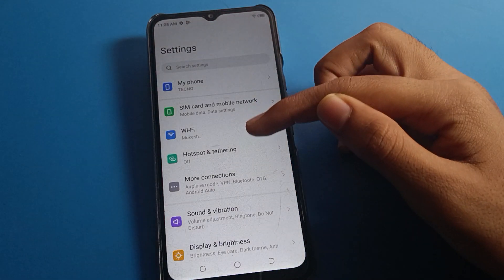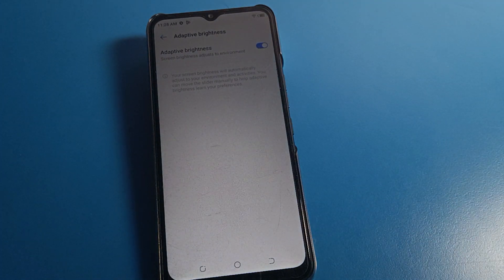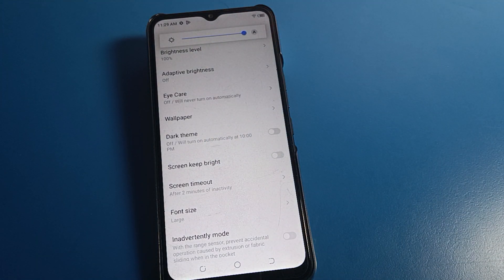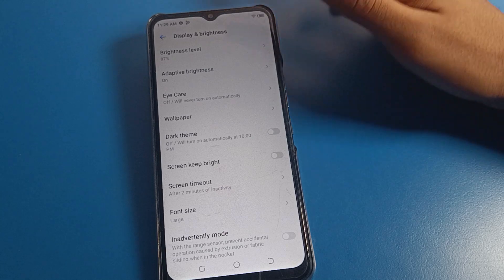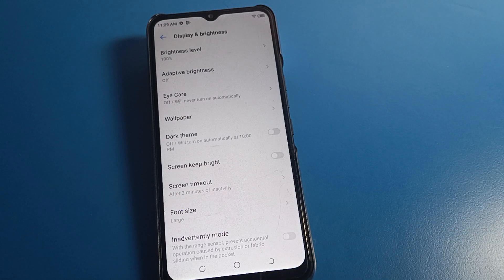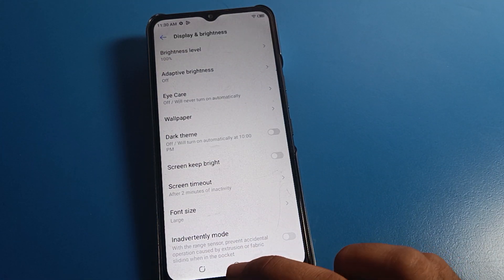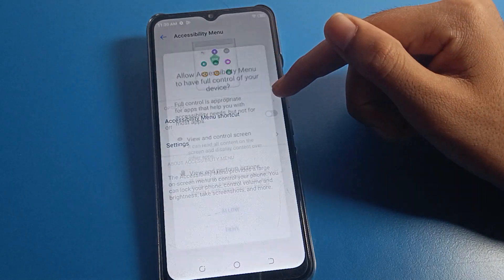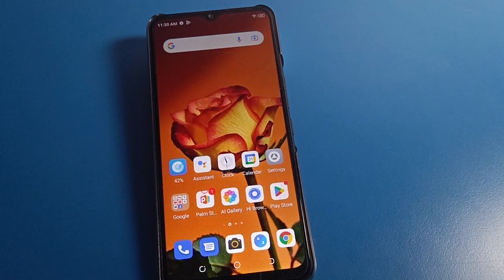Brightness problem Tecno pop 7 pro, how to fix brightness problem tecno phone